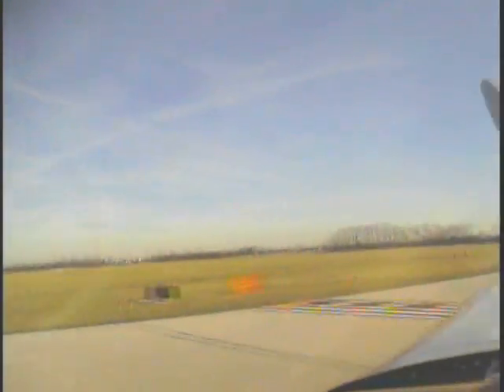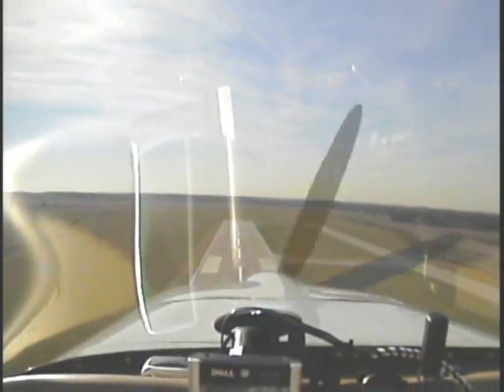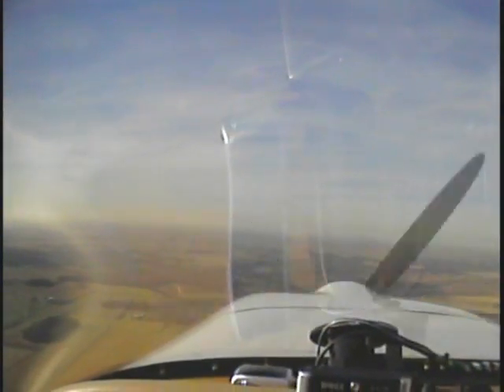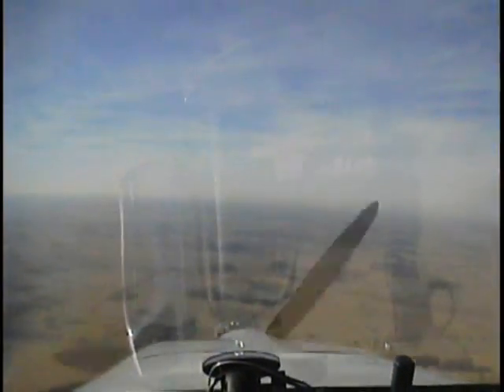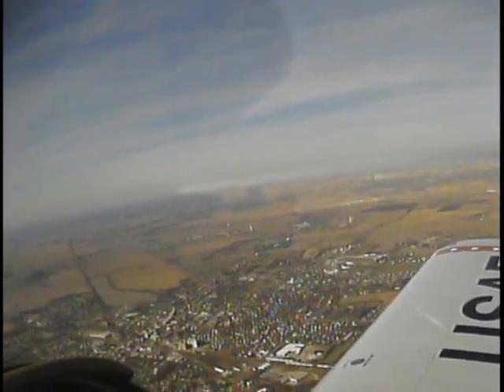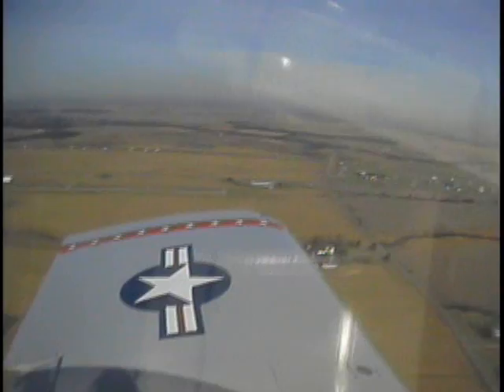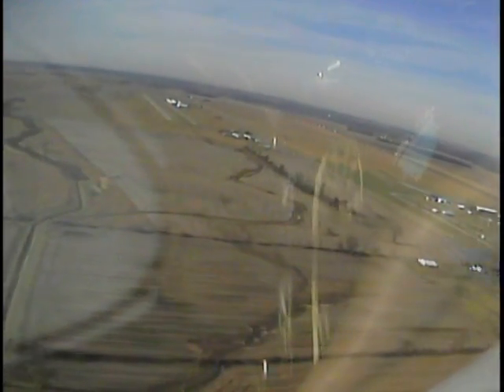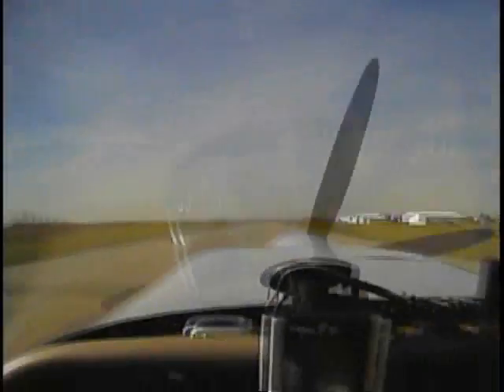Narrated RV-6 Flight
Narrated from takeoff to landing.

I suppose I ought to explain that this upload was primarily in support of my blog at N466PG.blogspot.com.  Just to give it context, you see.